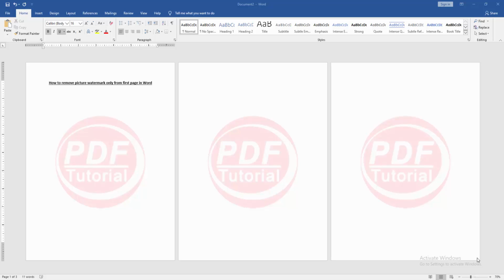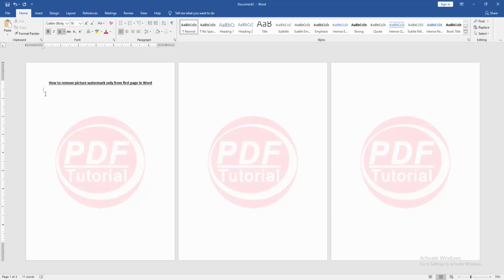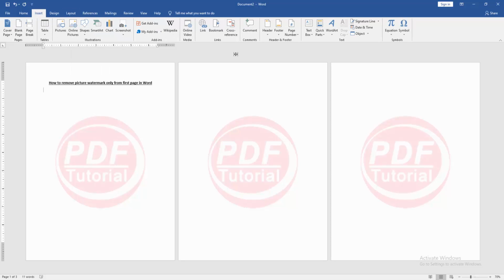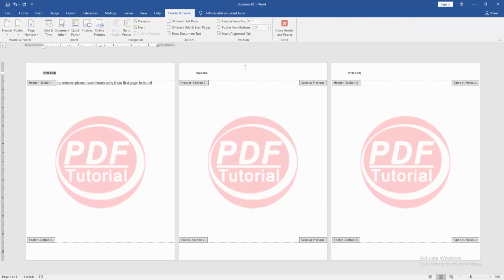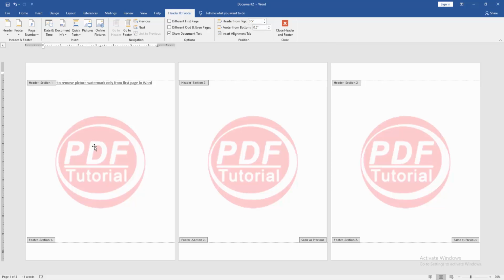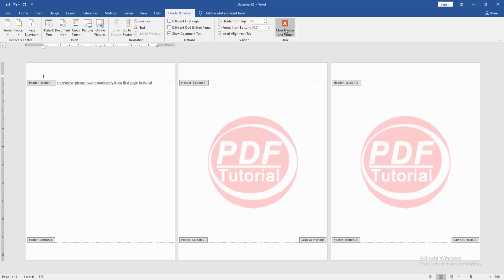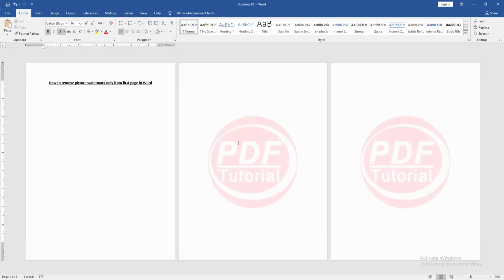How to remove picture watermark only from first page in Word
Assalamu Walaikum,
In this video I will show you,How to remove picture watermark only from first page in Word. Let's get started.